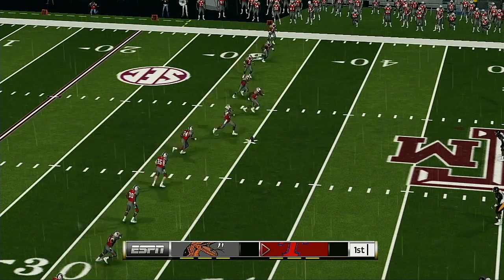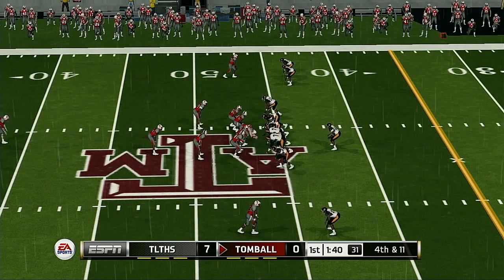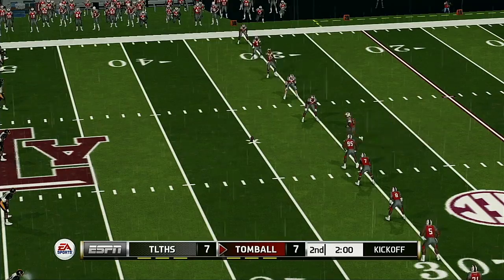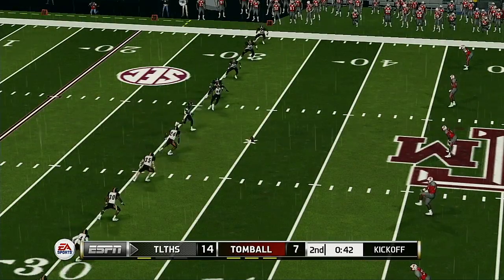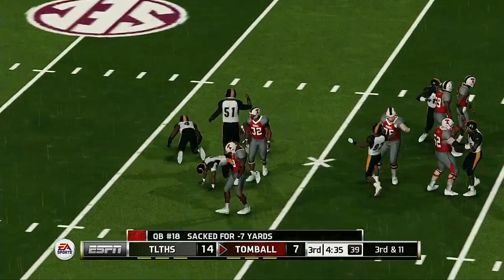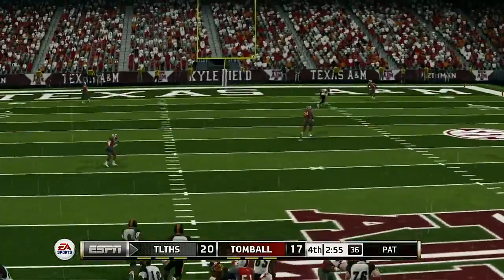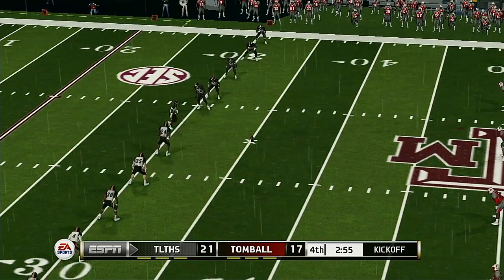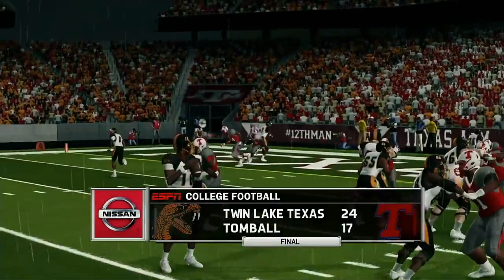THSFL 2019 State Playoffs Second Round Tomball Cougars VS Twin Lake Texas Rattlers